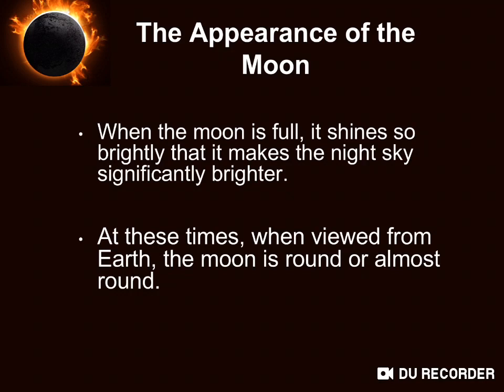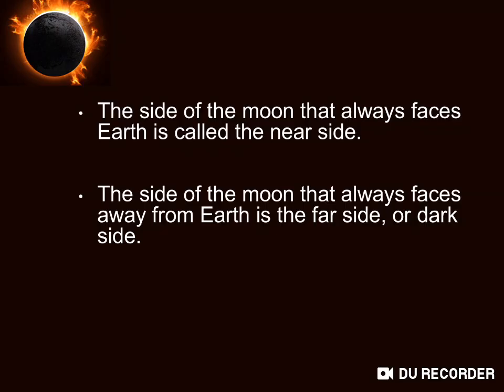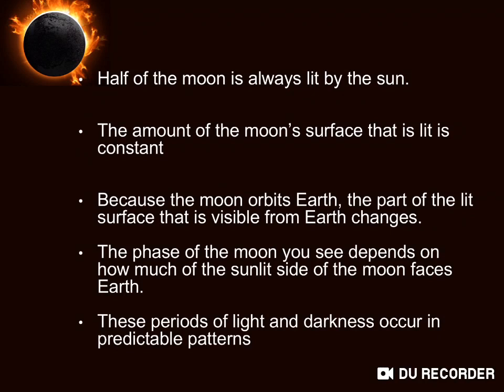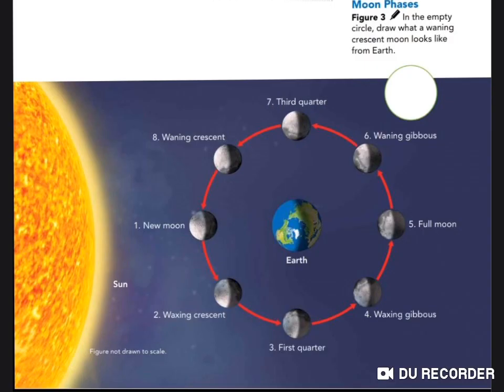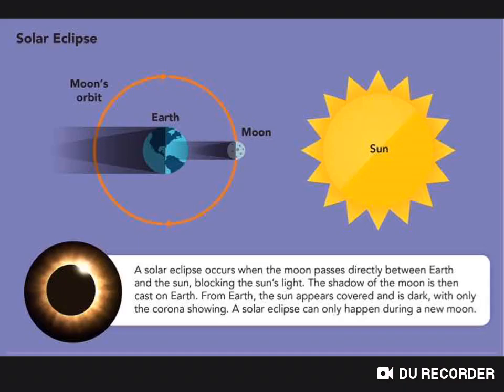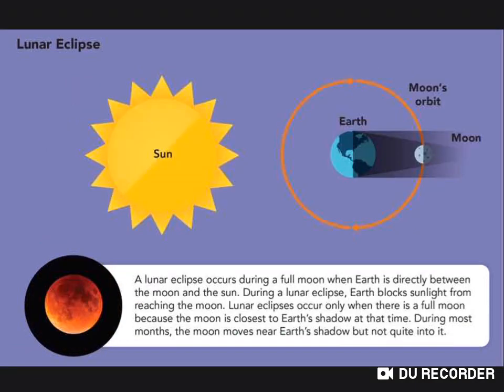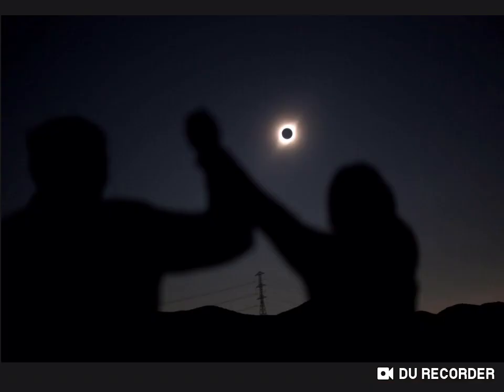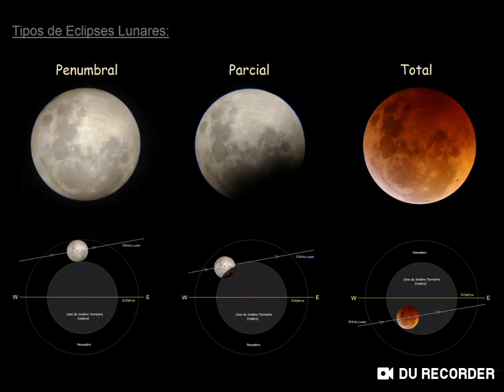Phases of the Moon and Eclipses - 8th Grade - Honduras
Sun-Moon-Earth System
Ms. Jihan Simón
Medical Doctor
Science, Biology and Human Biology Teacher
Villas Delcampo Bilingual School